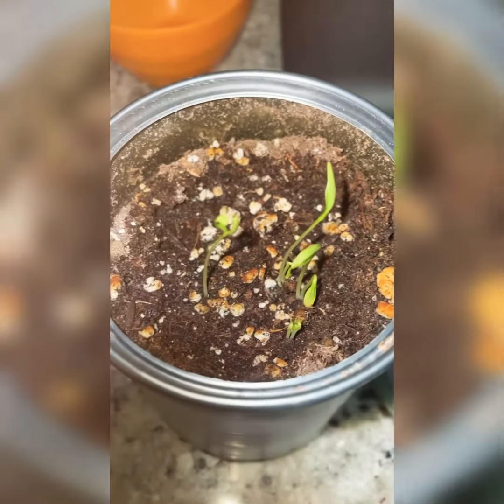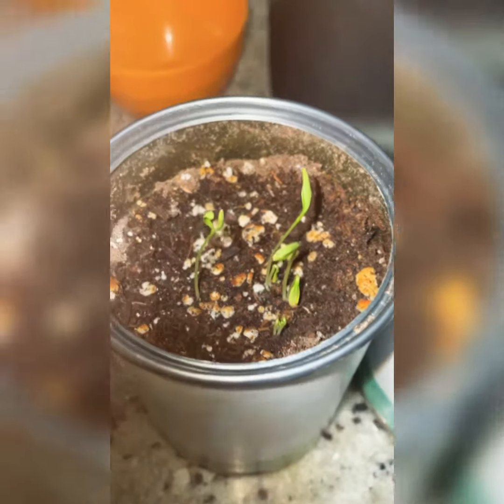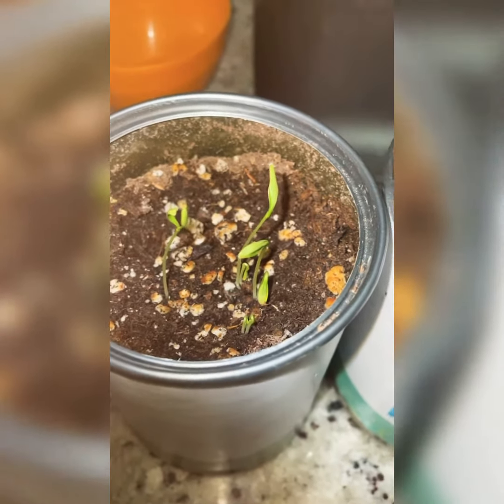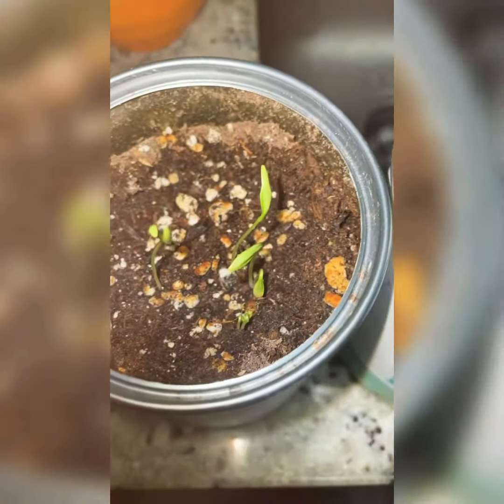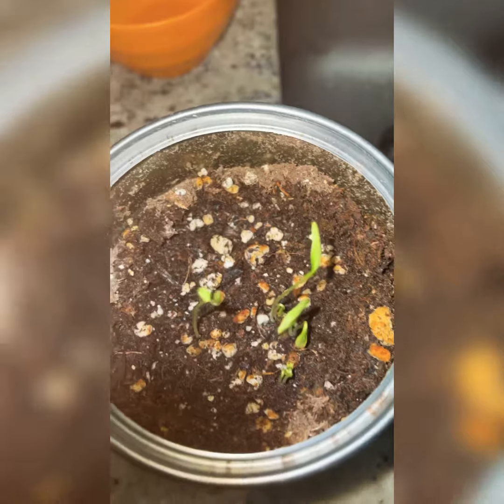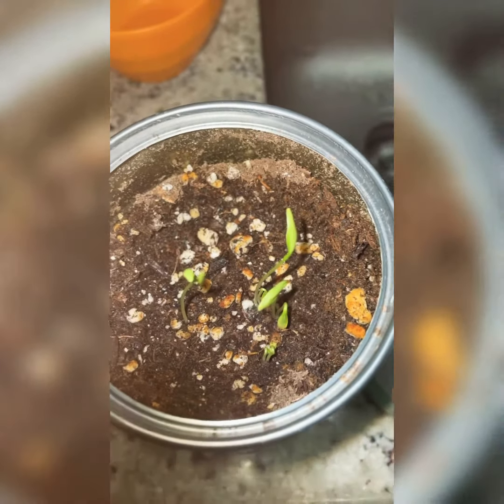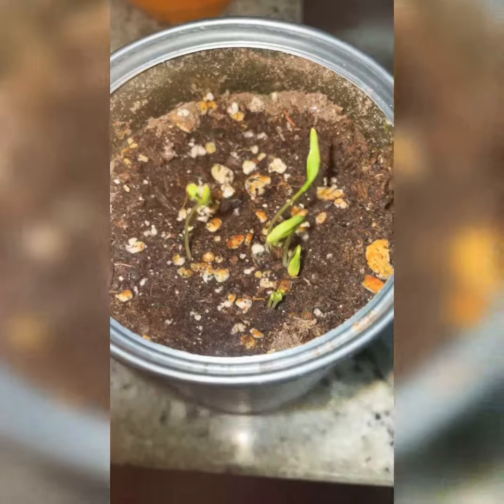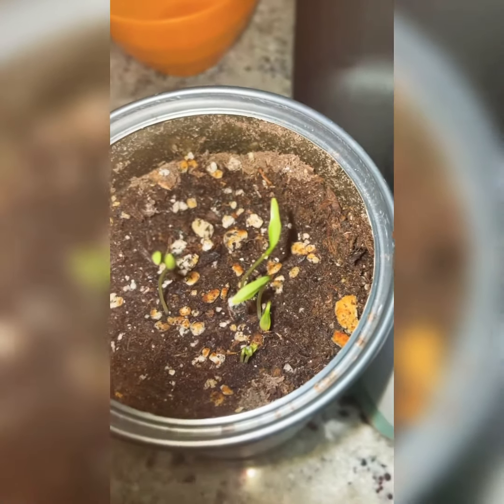Kitchen Herb Garden Has Sprouts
The Burrito Family has sprouts. We have sprouts in our kitchen herb garden. The cilantro and mint leaves have sprouted after a week and a half. Check out the previous video on how to plant a kitchen herb garden.